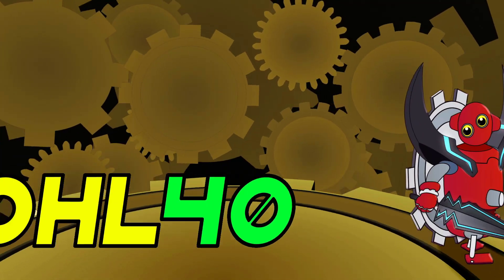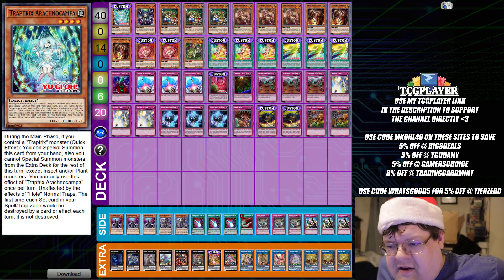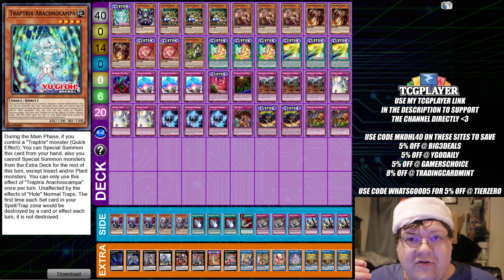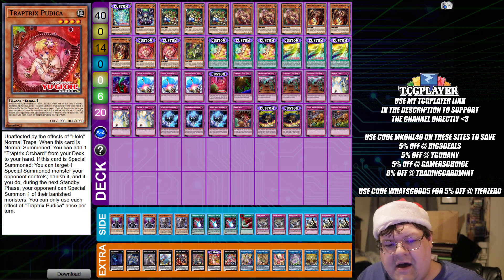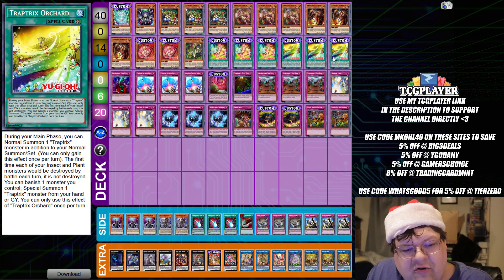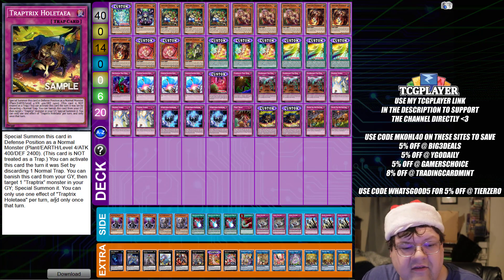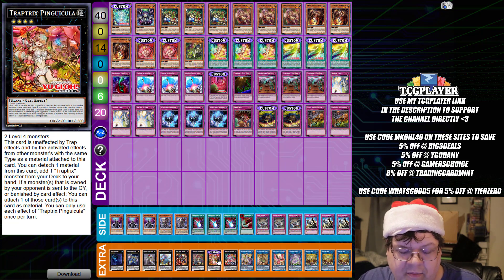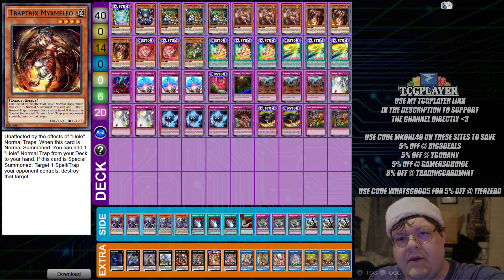Trap Your Opponents! Traptrix Control Special! Yu-Gi-Oh! 12 Days Of Deck Profiles & Goodies!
Today we have the return of Tellarknights to the meta. This is a fun build I ran into while playtesting on the latter!